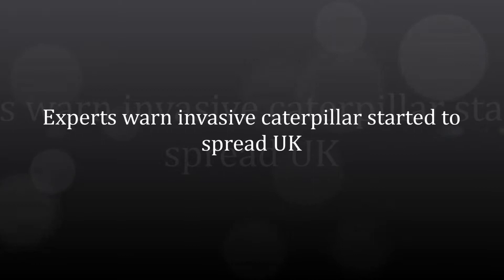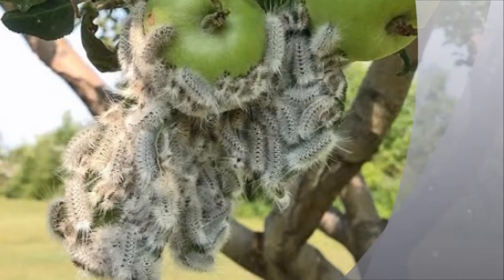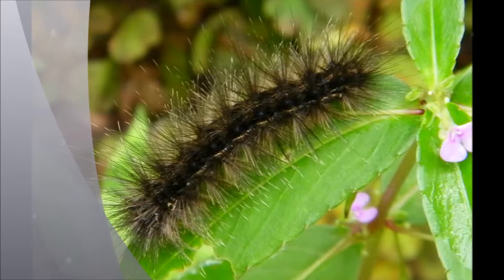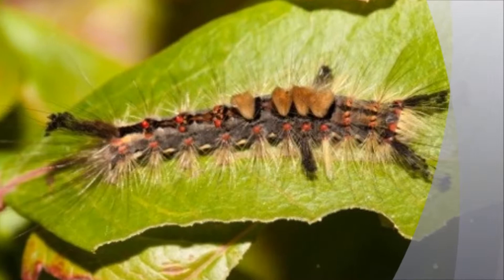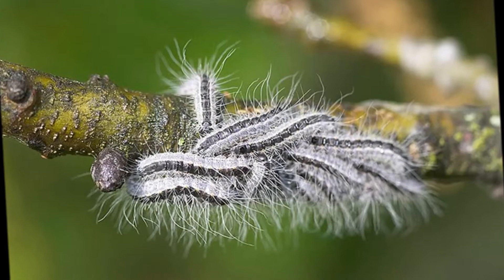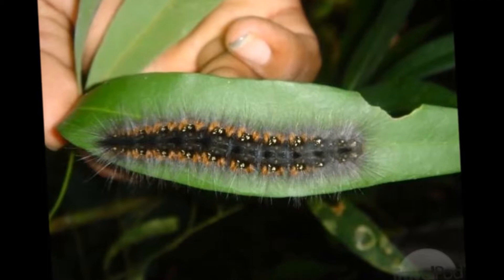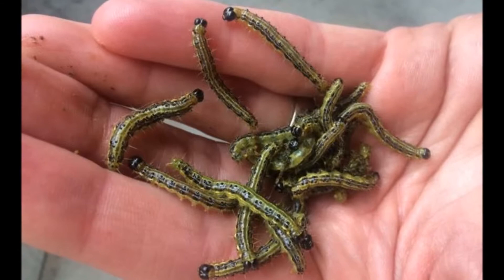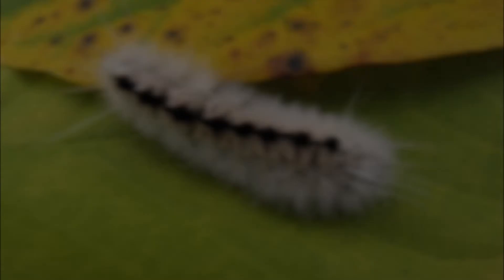Experts warn invasive caterpillar started to spread UK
An invasive caterpillar that feeds on hedges is starting to spread from its established base in London across the UK, experts warn.
The box tree caterpillar is the larval stage of a moth native to the Far East and India.

An infestation can reduce the glossy green leaves of a box hedge to a faded skeleton within a few days of hatching.
The Royal Horticultural Society (RHS) says it is now receiving three or four reports of infestations a day.

There have been more than 150 reports already this year, compared with 20 last year, and just three in 2011.

Experts believe that it originated in China and either flew across the English Channel or stowed away in containers of imported plants.